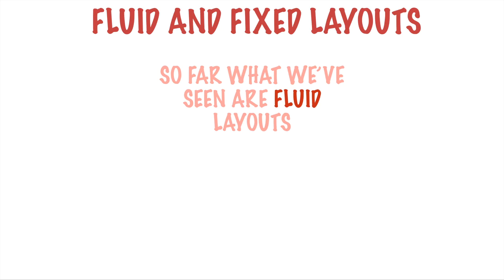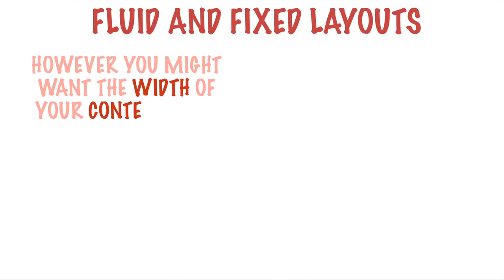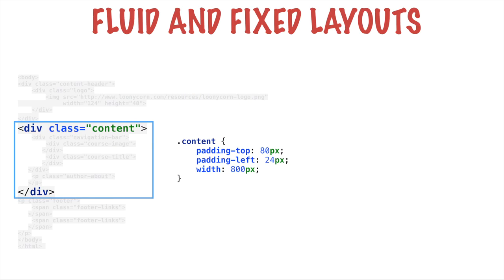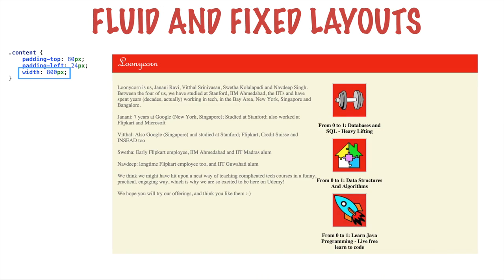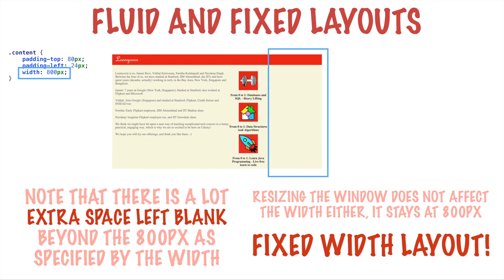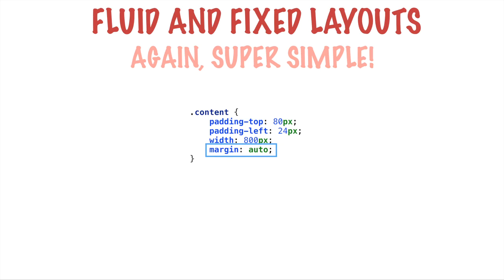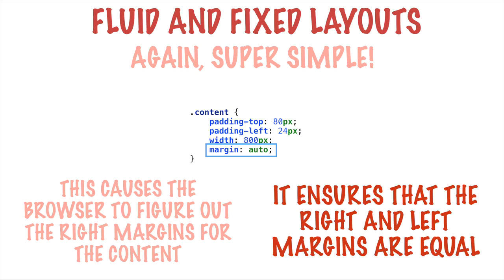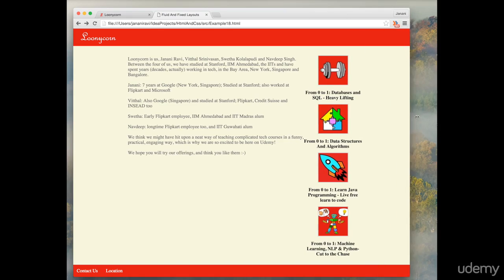Fluid And Fixed Layouts html